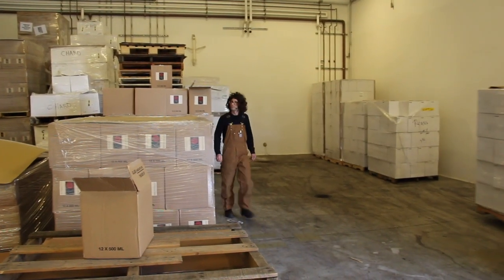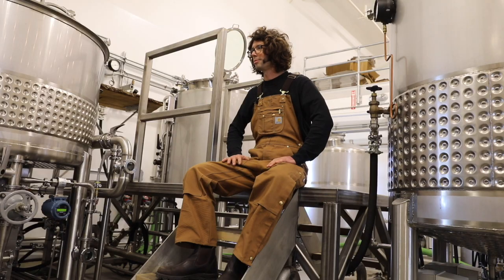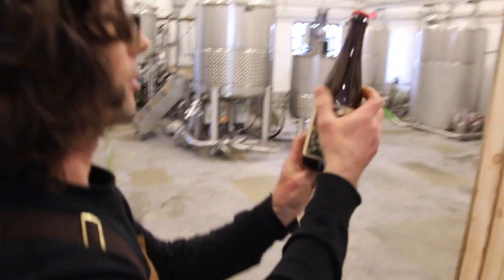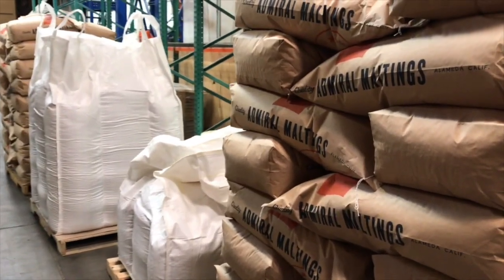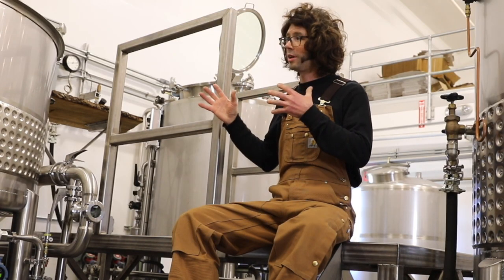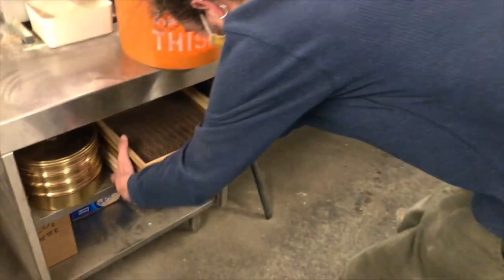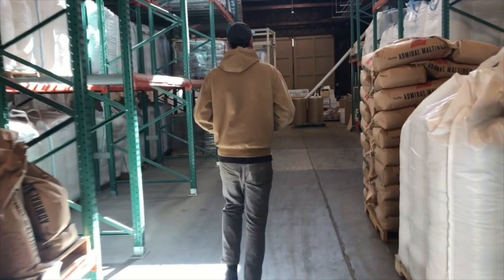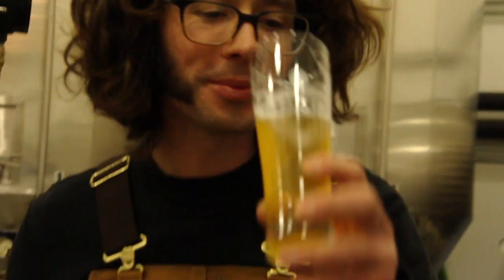ADMIRAL MALTINGS X HANABI LAGER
Admiral Maltings sources 100% California grown cereal grains for their floor malting facility in Alameda CA. Hanabi Lager in Napa CA is one of their customers and answers the question